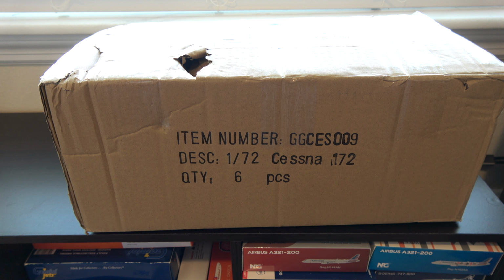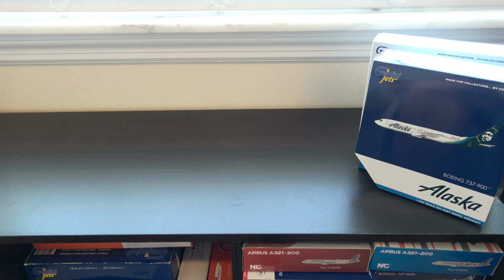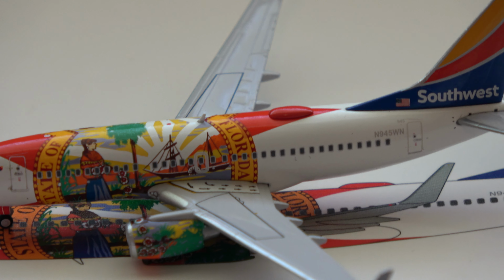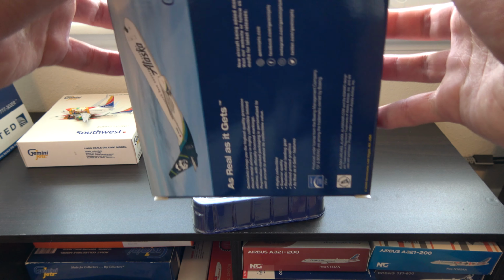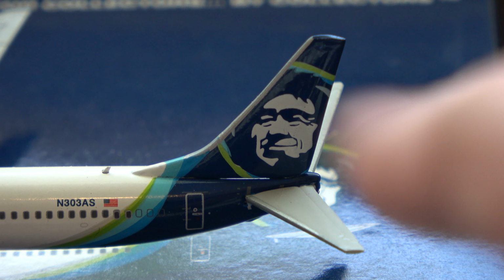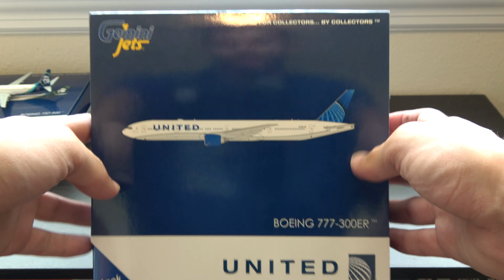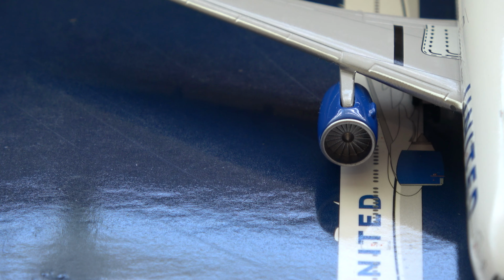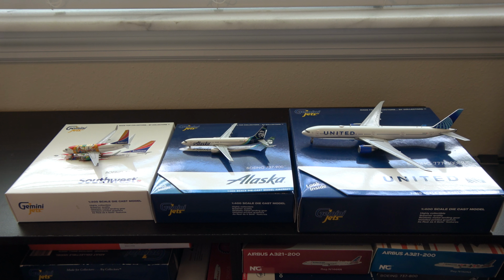Gemini Jets August Models Southwest 737 Florida One, United 777 & Alaska 737-900 Unboxings & Reviews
Hey everyone!
Got my share of the GJ August releases today. Some really nice models!